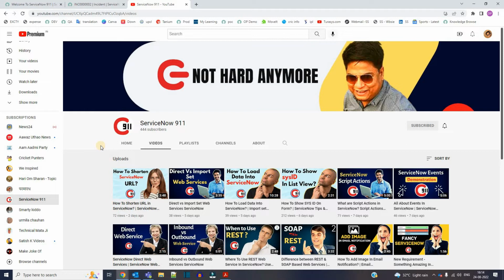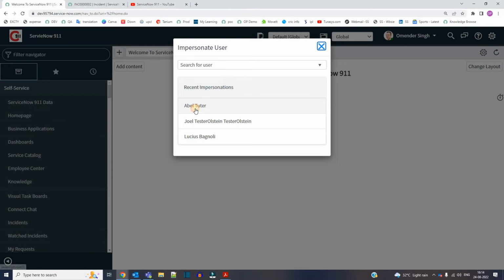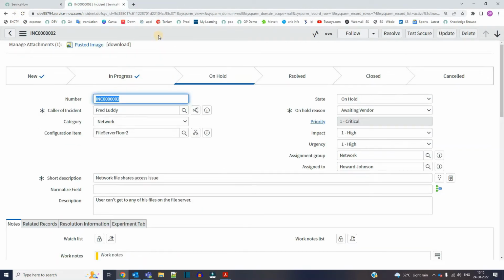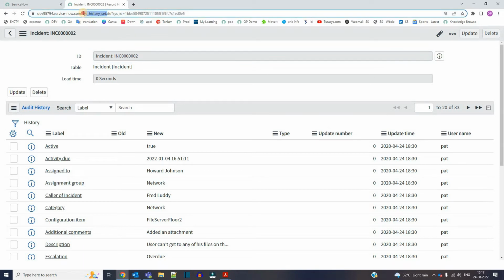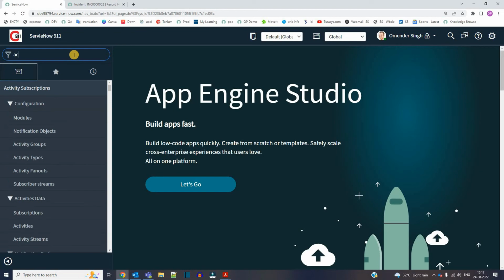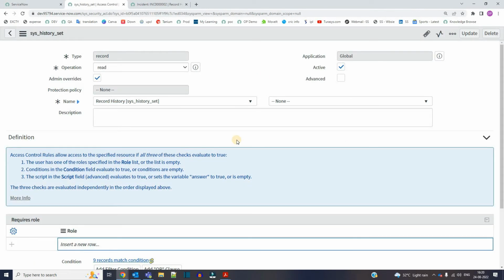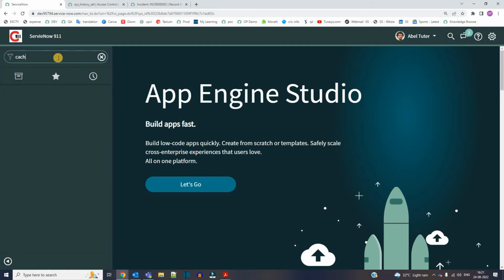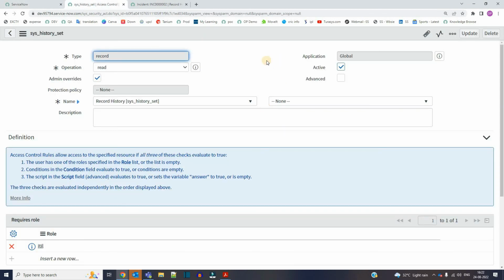Adding History To Non Admin User | ServiceNow ACL Example